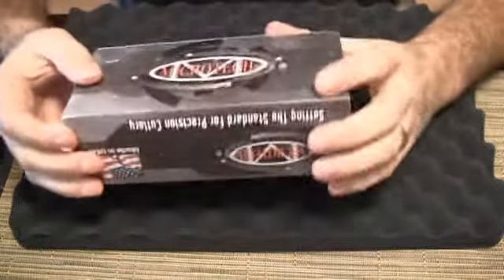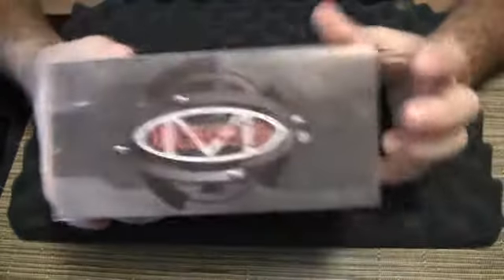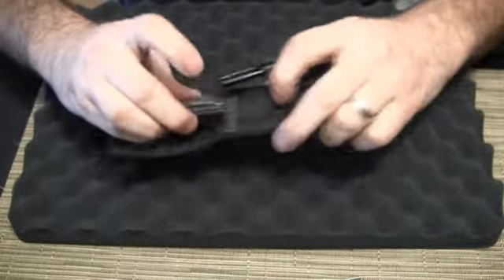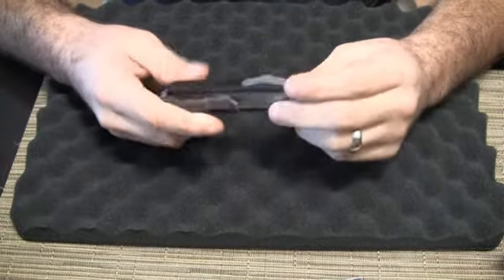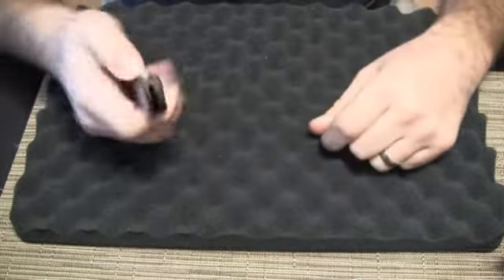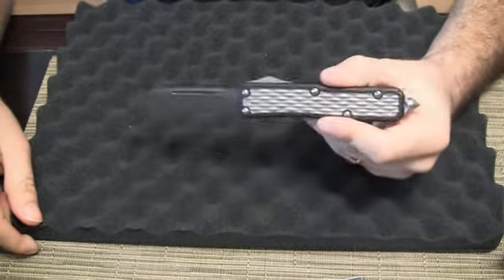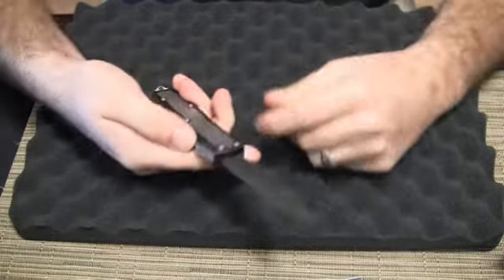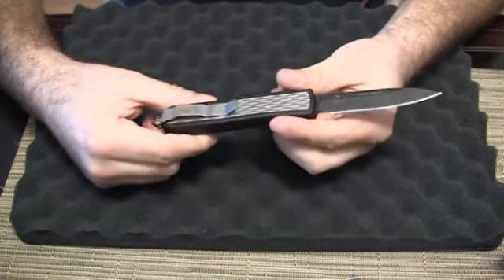Microtech Daytona: Black handle, bubble inlay, black dlc plain blade (A Hollow Grind video)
Another video description from Hollow Grind. Here we have a Microtech Daytona with black handle, bubble inlays, and black DLC coated plain edge blade. The knife is a great knife as expected by Microtech. There is not much else to say. A solid knife that works perfectly out of the box. The contrast between the silver bubble inlay and the black blade and handle works quite well. I would have preferred a glossier black finish like the red handled versions.